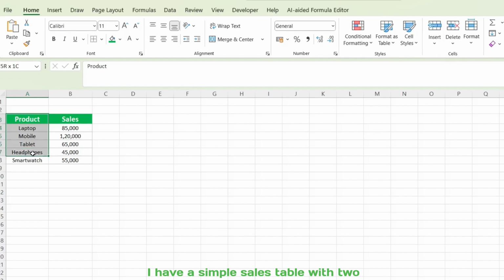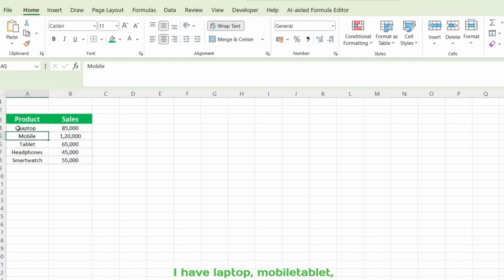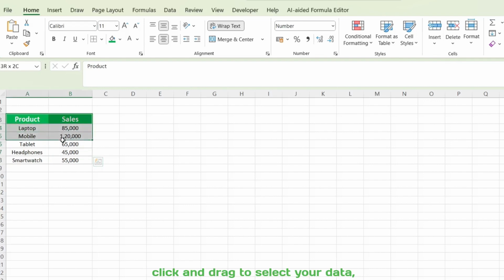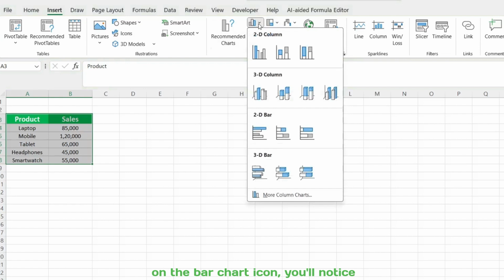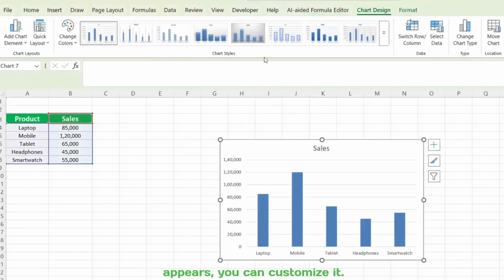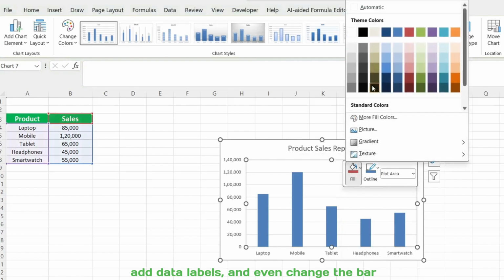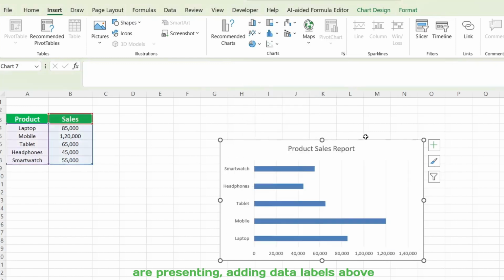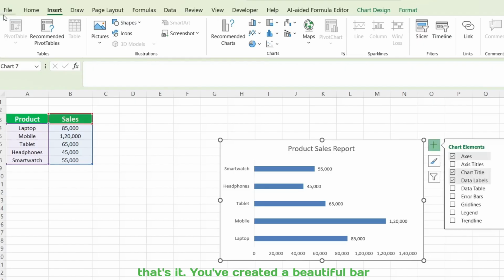Bar Chart in 2 mins in Excel | Step-by-Step Tutorial for Beginners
In this Excel tutorial, I’ll show you exactly how to create a bar chart step-by-step — perfect for beginners!
We’ll cover how to prepare your data, insert a chart, customize it, and make it presentation-ready.
Whether you’re a student, a professional, or just learning Excel, this guide will help you create professional-looking charts in minutes.